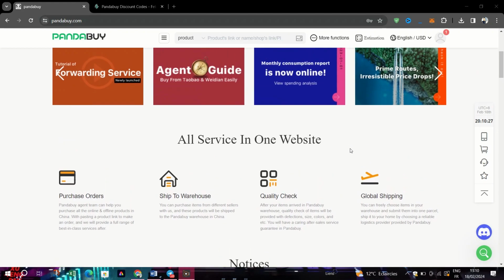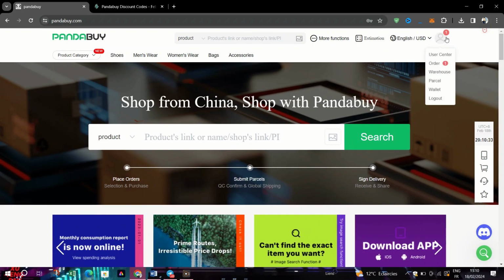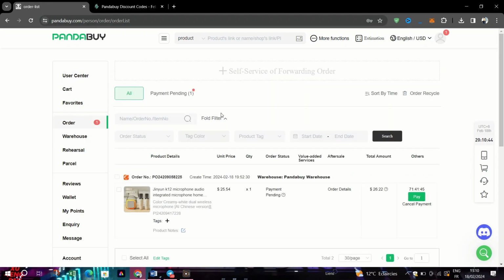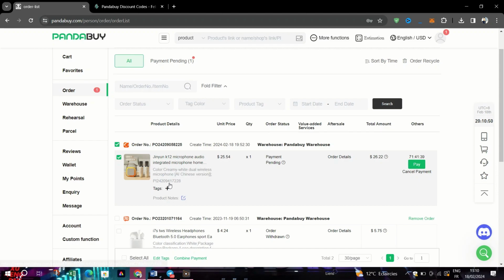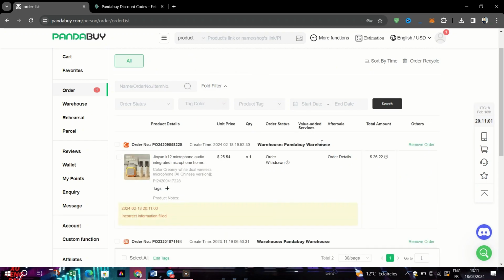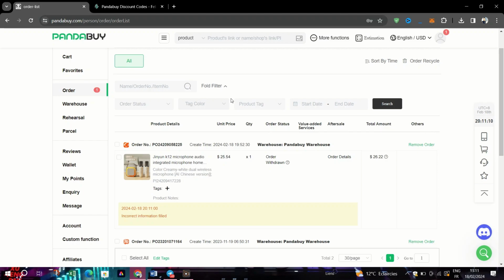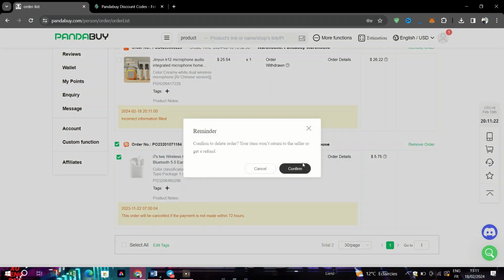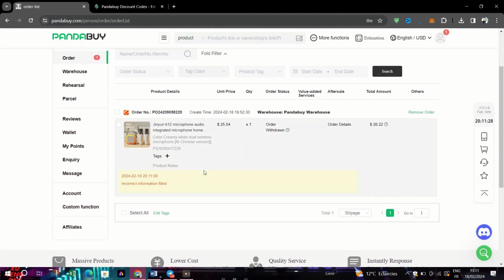How To Cancel Order On Pandabuy (2024)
Welcome to the ultimate guide on mastering the art of order cancellation on PandaBuy! In this comprehensive tutorial, we'll walk you through the seamless process of cancelling orders with confidence, ensuring a stress-free shopping experience every step of the way.

Whether you've had a change of heart, encountered an unexpected issue, or simply need to revise your purchase decisions, knowing how to cancel orders effectively is essential. Join us as we demystify the intricacies of the cancellation process, empowering you to take control of your transactions like never before.

From navigating the PandaBuy interface to locating your pending orders, we'll cover everything you need to know to initiate cancellations effortlessly. Say goodbye to uncertainties and hello to peace of mind as we equip you with invaluable insights and expert tips along the way.

But that's not all! We understand the importance of maintaining customer satisfaction and transparency throughout the cancellation journey. Rest assured, we'll guide you through best practices and considerations to ensure a seamless experience for both you and the seller.

Join our vibrant community of PandaBuy enthusiasts and embark on a transformative journey towards hassle-free shopping. Whether you're a seasoned shopper or a newcomer eager to navigate the world of online transactions, mastering the art of order cancellation is a skill that will serve you well.